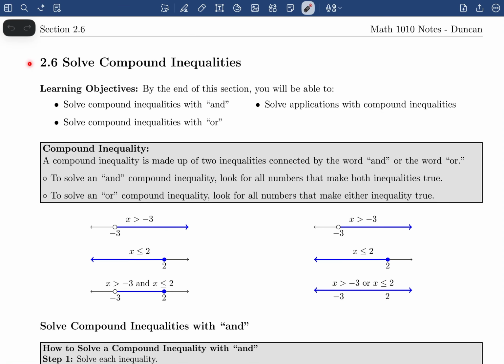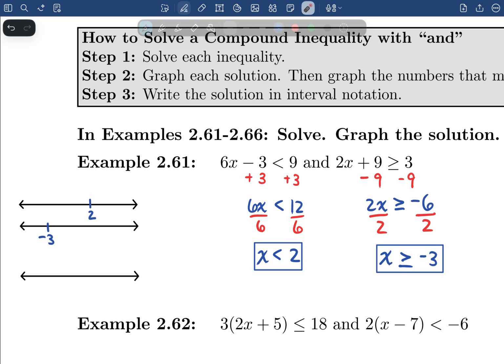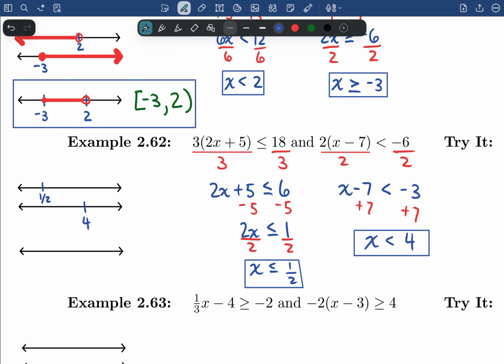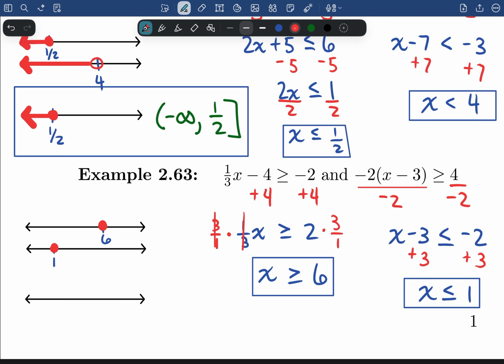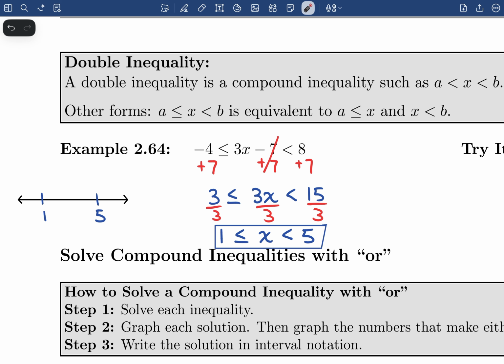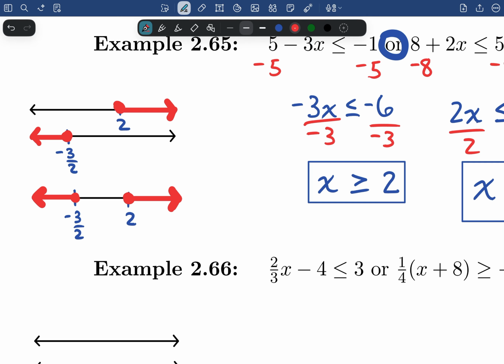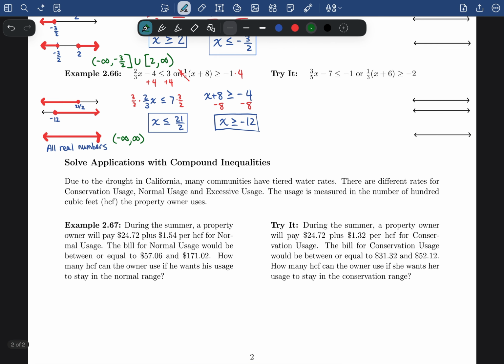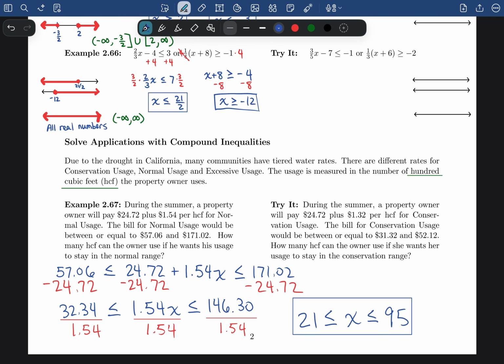2.6 Video Lesson - Math 1010